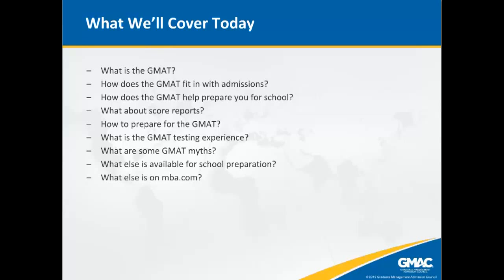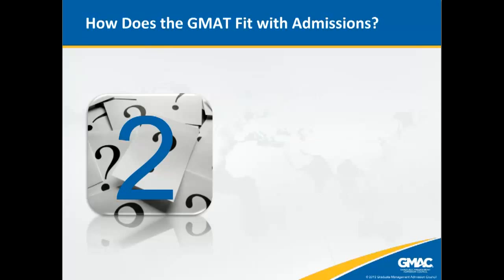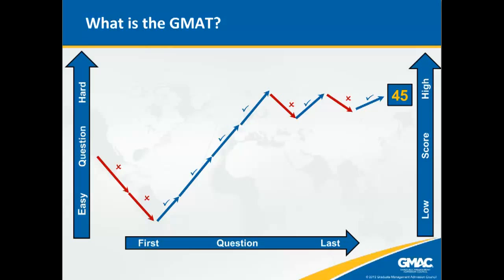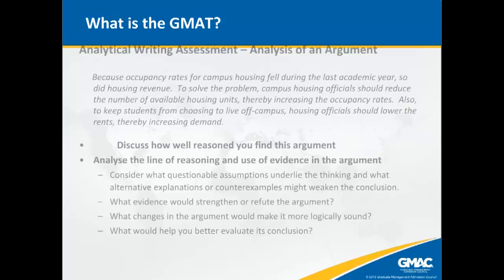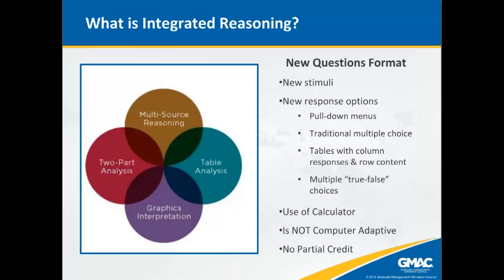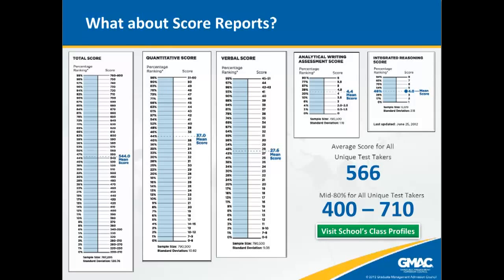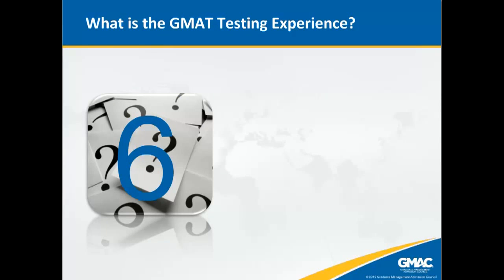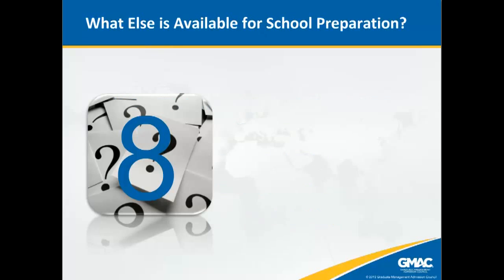Understanding and Preparing for the GMAT from the Creators of the Test | Official GMAC Webinar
Understanding and Preparing for the GMAT exam By Graduate Management Admission Council.
By: Trevor Reaske
Field Marketing Coordinator
GMAC